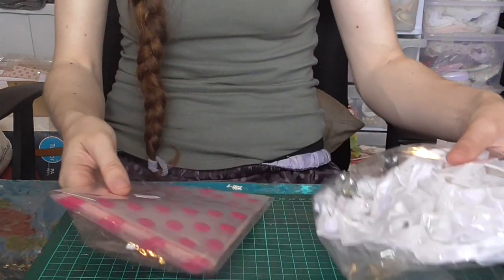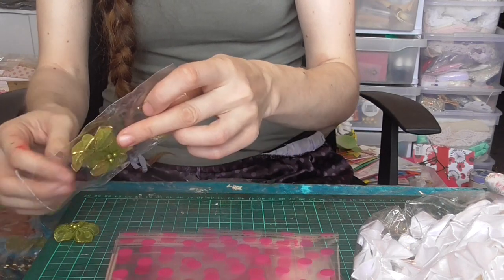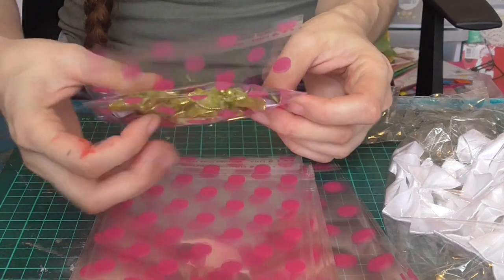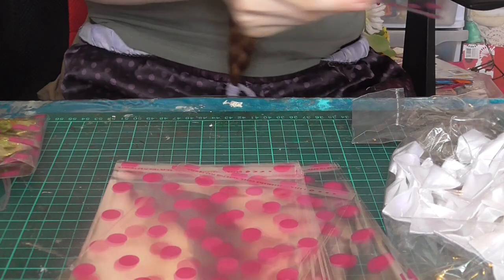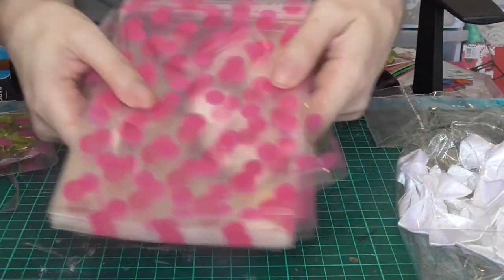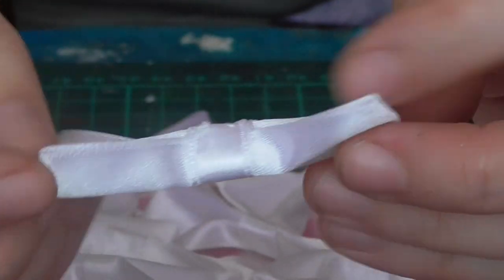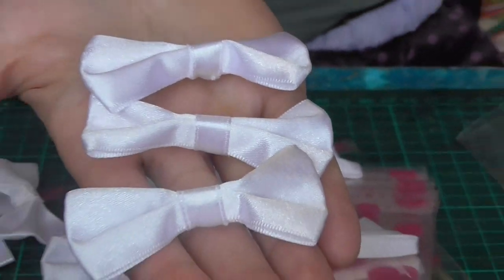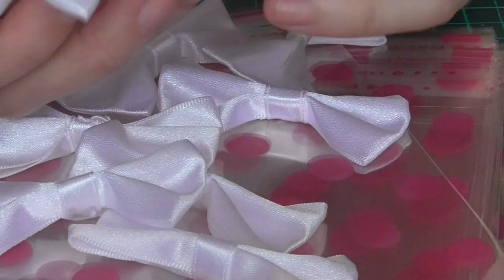Challenge update & Zibbet stock.